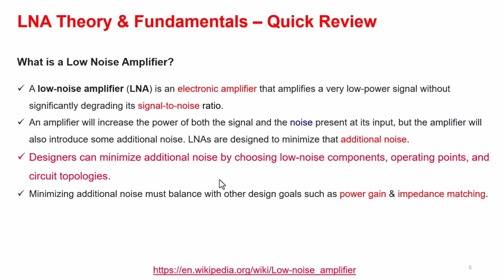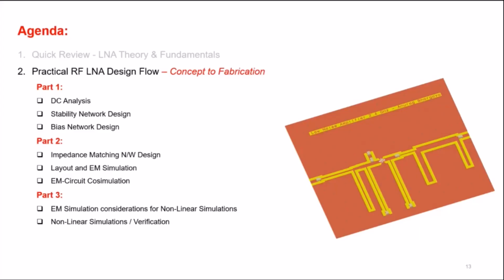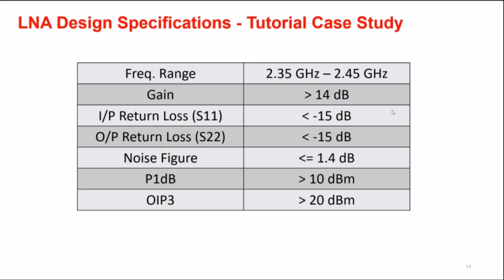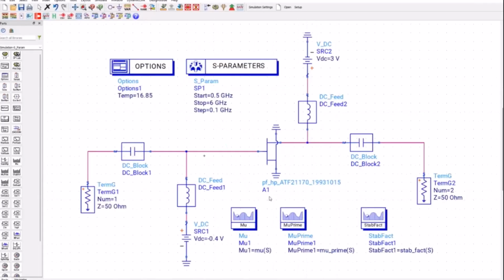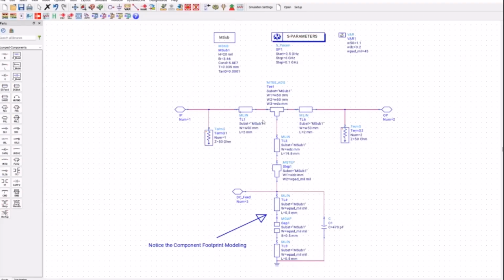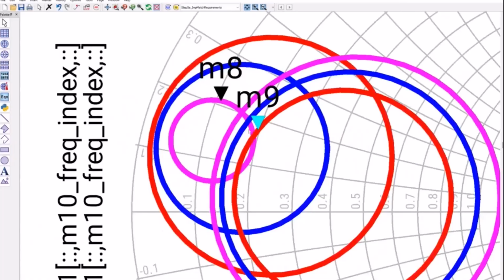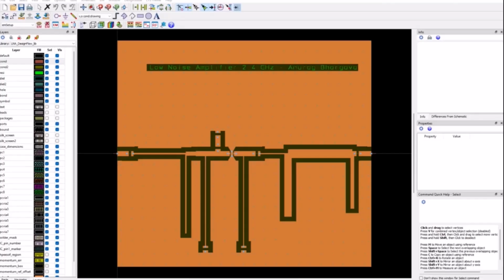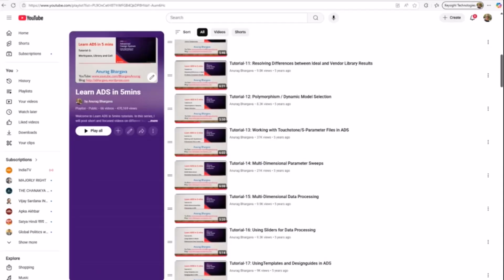Webinar- Practical RF LNA Design Flow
Watch this webinar recording to take a deep dive into the practical RF Low Noise Amplifier design flow where we discuss from LNA basic theory and then focus on the design steps to come up with an accurate low noise amplifier design that can be fabricated with confidence.